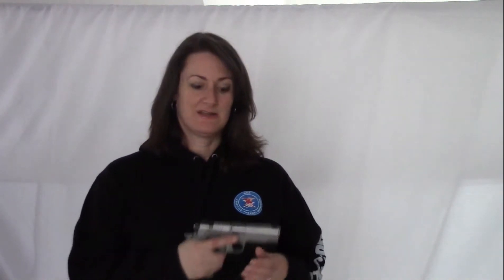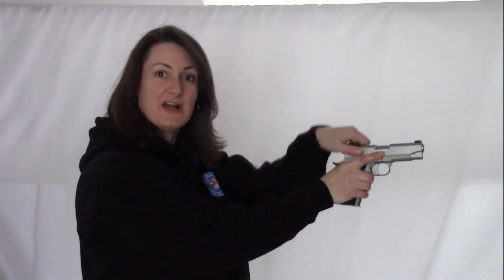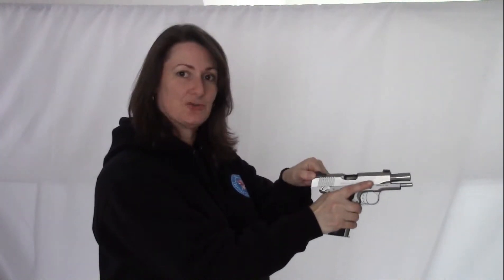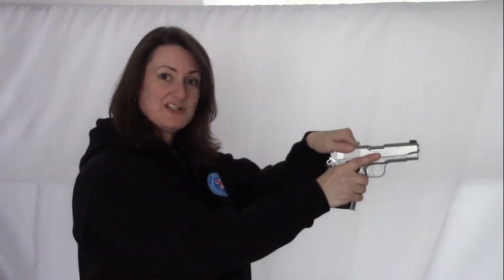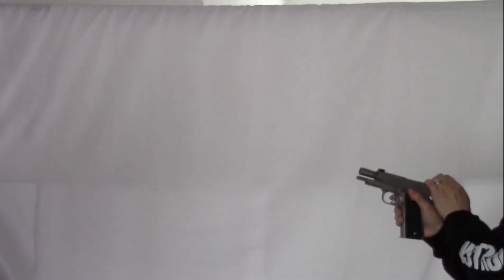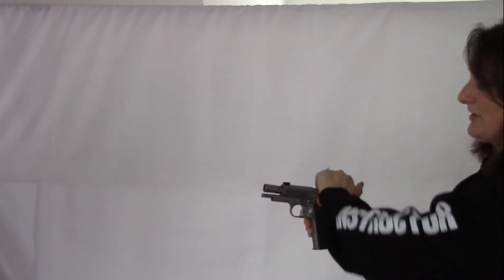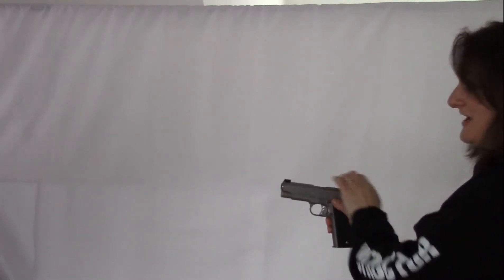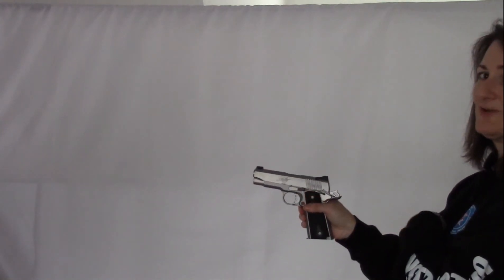NCGunGirl - Easier Slide Racking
Here's some tips on racking the slide easier, for everyone!

It shows us your support. Also, check out our Facebook page for more information on firearms training.